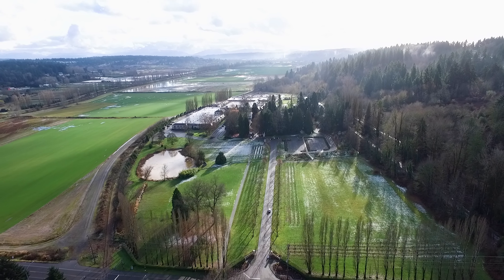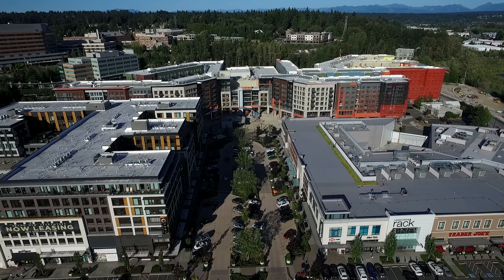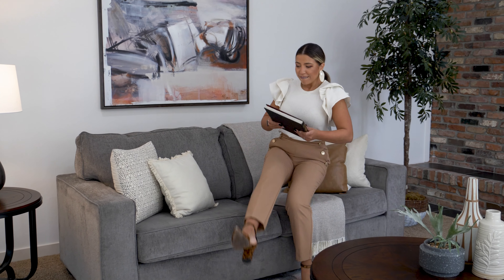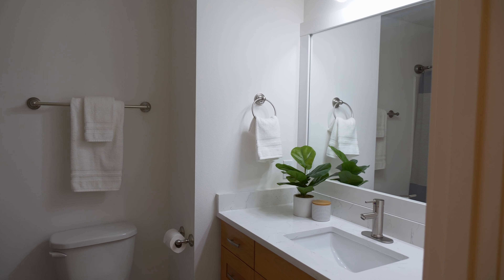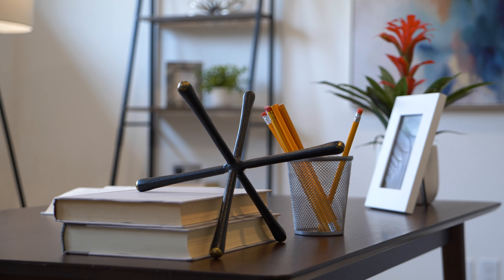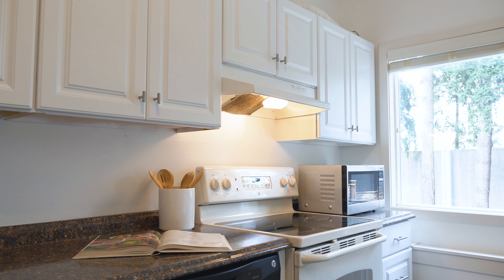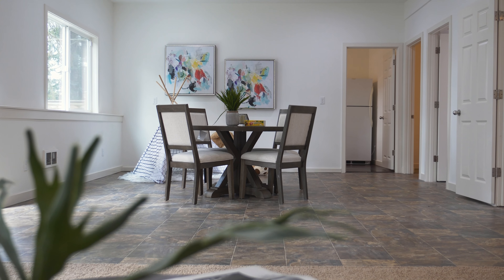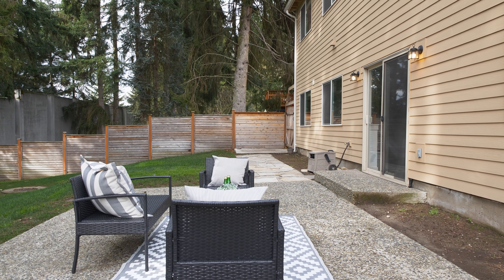ON LOCATION: 13705 115th Ave NE, Kirkland, WA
Welcome to the remarkable Kingsgate Highlands where you’ll find this stunning split-level home. An open concept main floor showcases design elements that embrace Northwest rustic charm and warmth with modern amenities. Natural light fills the room from the expansive windows stretching across the modernized kitchen with glimmering quartz countertops and stainless steel appliances. Enjoy your favorite movie curled up next to the beautiful stone fireplace, or relax amongst the cool AC during the warm summer months. Hardwood floors guide you down the hall where you’ll find two bedrooms, a guest bathroom and the primary suite. The lower level presents a unique and flexible floor plan with a bonus room, large living area with fireplace, a full kitchen, bedroom, and bathroom, creating the perfect mother-in-law suite, or place to entertain guests for all occasions. Step outside into the immaculately remodeled backyard, fully fenced in for your privacy. Surrounded by an abundance of waterfront parks, nature trails, and located only a few minutes from Totem Village and Woodinville Wine Country, you will never run out of things to do living here.